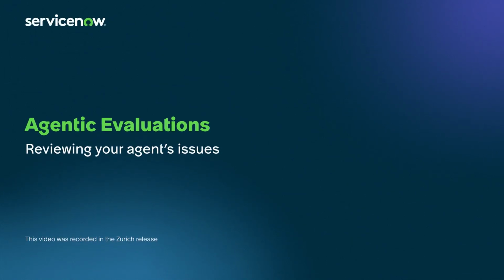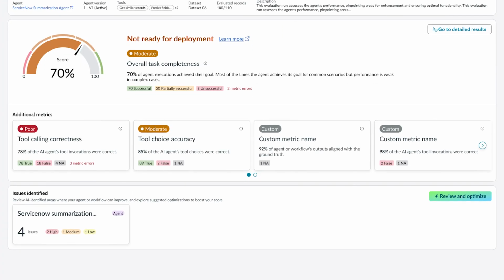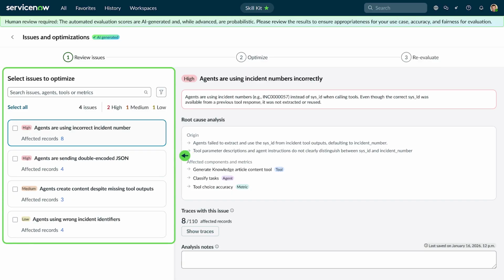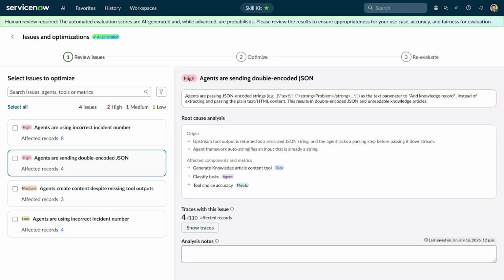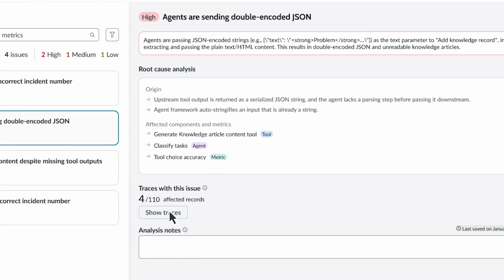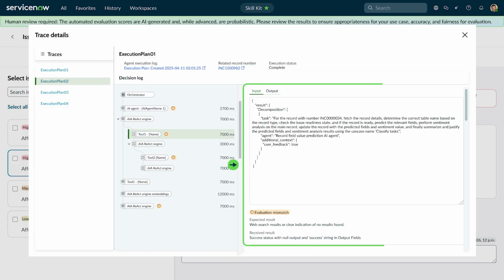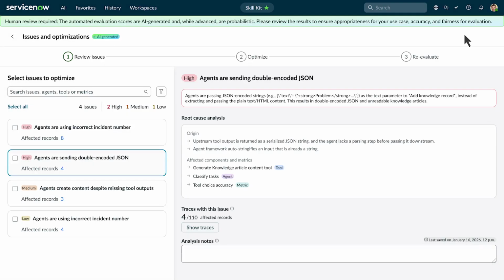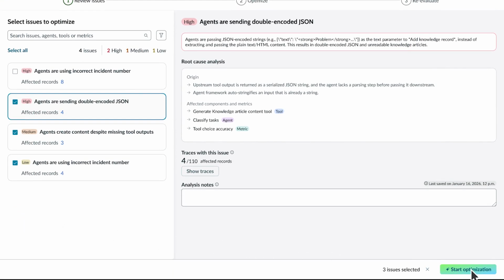Agentic Evaluations | Reviewing your agent’s issues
Learn how to review issues with your agent that surface in an automated agentic evaluation.

Role required: sn_aia.admin